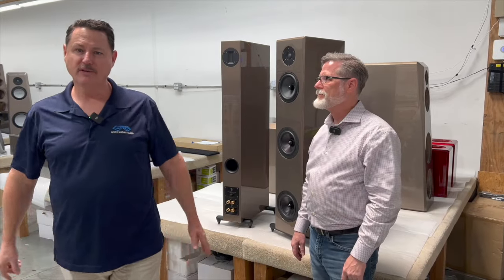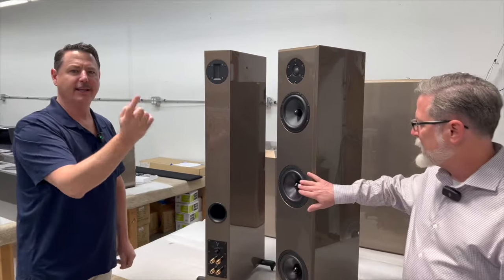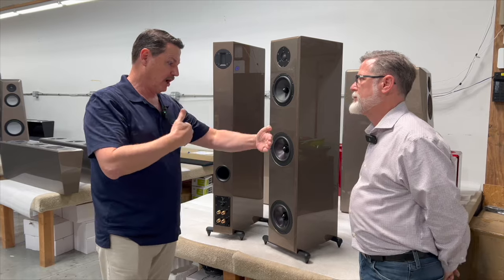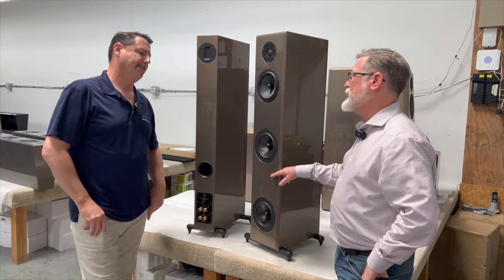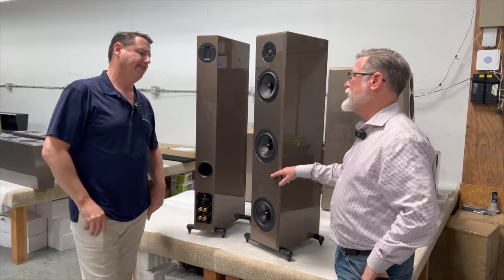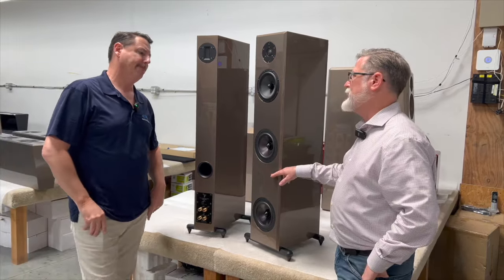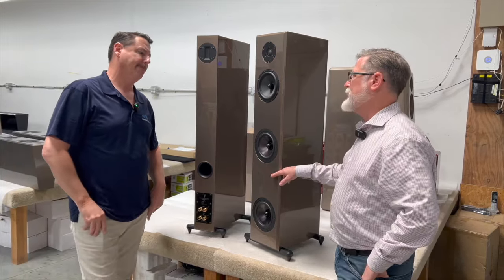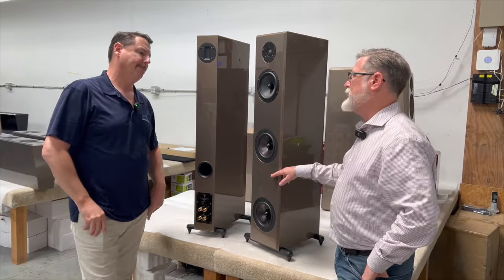Von Schweikert Audio Endeavor Special Edition Speaker (ESE)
Scott Walker chats with Damon Von Schweikert about the Von Schweikert Audio Special Edition Speaker at the VSA Factory